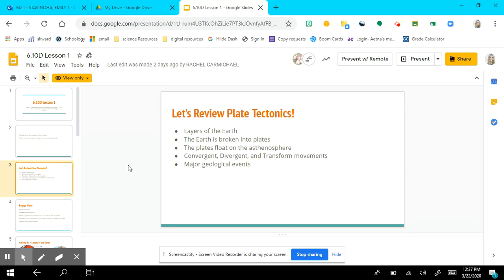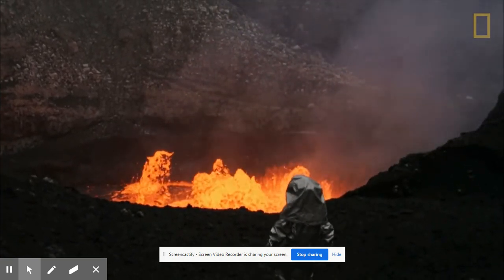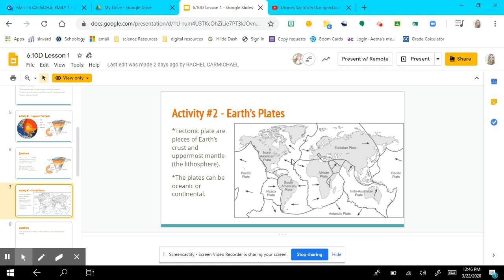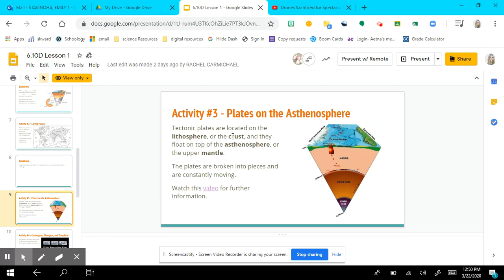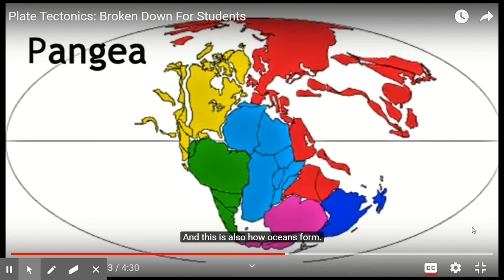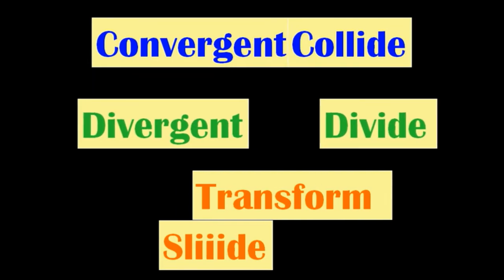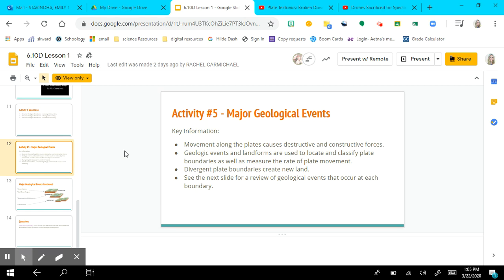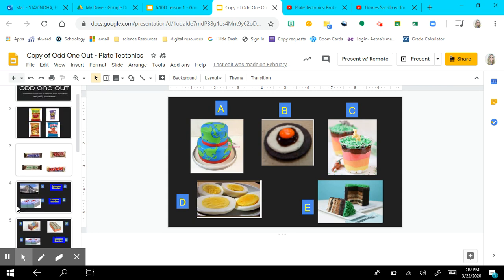6th grade lesson 1- reviewing plate tectonics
6th grade week 3/23-3/27 lesson 1

Plate tectonic review